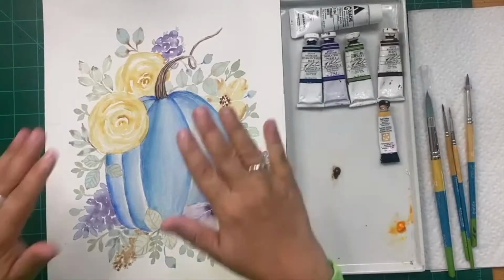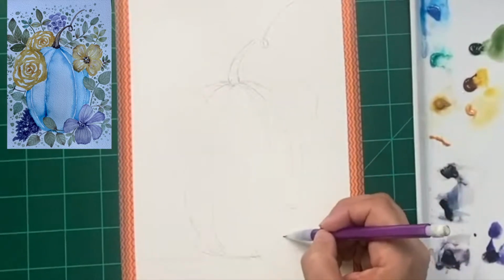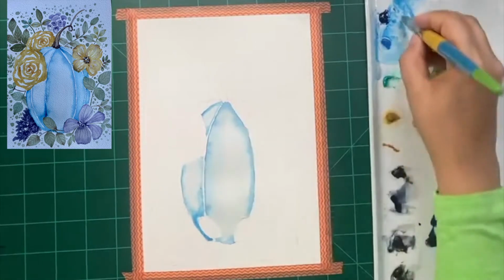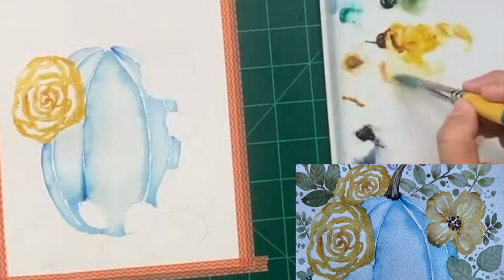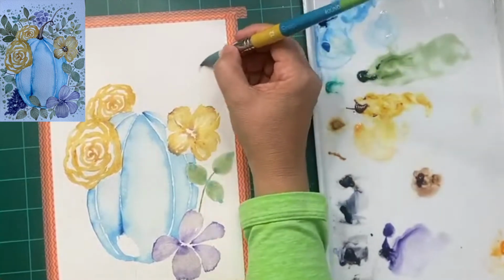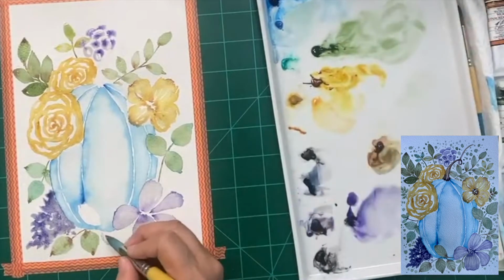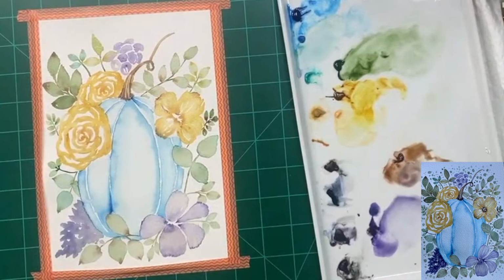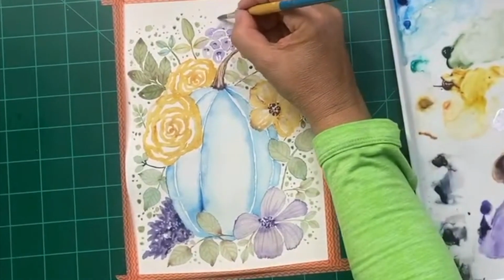How to paint a Watercolor Pumpkin , step by step and easy to follow.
Not everyone has a ton of time or space to create. That’s why I've made it easy for you to start now.
Now let your creativity run free with live stream videos and online art tutorials !
If you like this video , would you like to give me a Thumps up?
Thanks so much :) as  I do this as my full time job, so your support is very much appreciated.

Would you like to become my Patron?

Thanks to my Patrons this tutorial is posible.
Andrea Smeltzer
Ana L Duncan
Christy Abbott
Emilie Springfield
Karen Pearson
Kerri Taylor
Helen Gallagher
Holly VanDoren
Jan Konhen
Jeanne Duvall
Jen Konhen
Lisa Hoff-Hemmeke
Pernille Helsinghoff
Sarah Thacker
Sheila Dugle

I use affiliate links and earn a small amount of money, at no extra cost to you, if you click through my affiliate link and subsequently buy a product from that website.